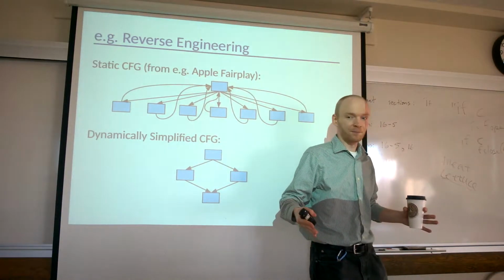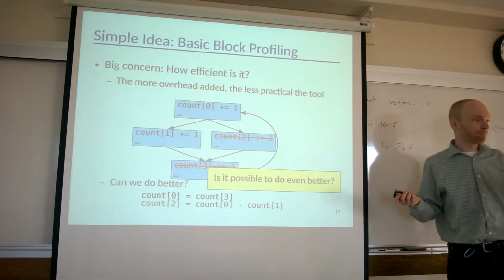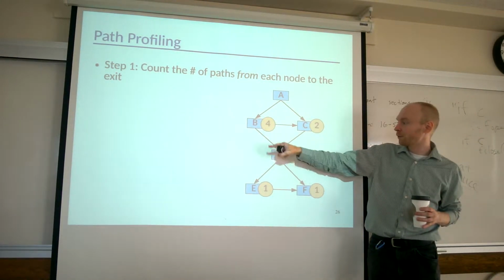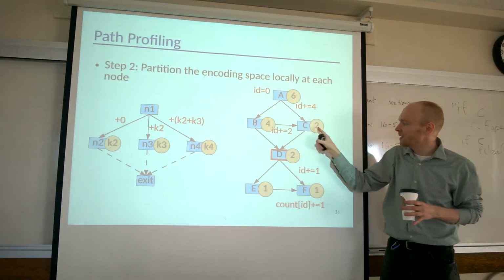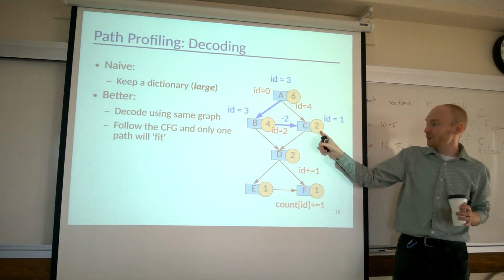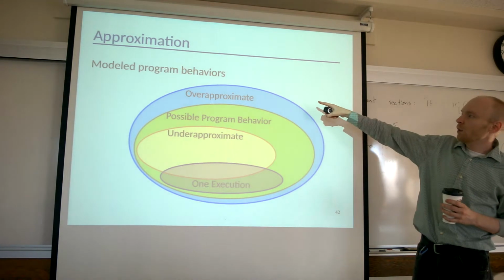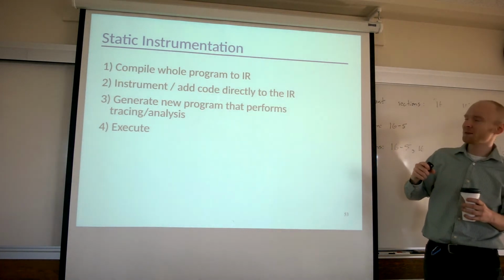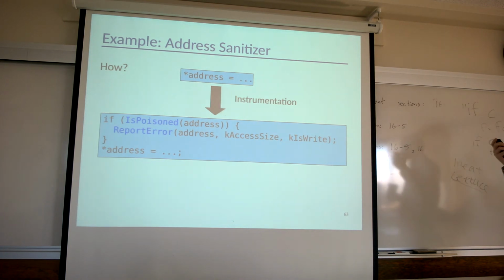CMPT886: "Dynamic Analysis. Profiling"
Simon Fraser University (SFU), School of Computing Science
Instructor: Prof. Nick Sumner
Course: "CMPT 886: Program Analysis and Reliability"

Continuation of the lecture on dynamic analysis using llvm. Now we are talking about profiling.